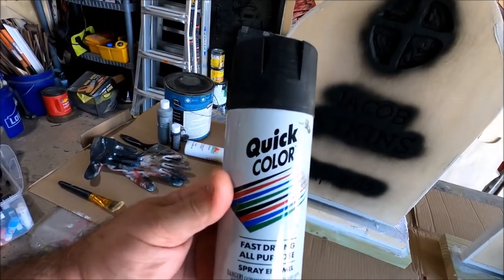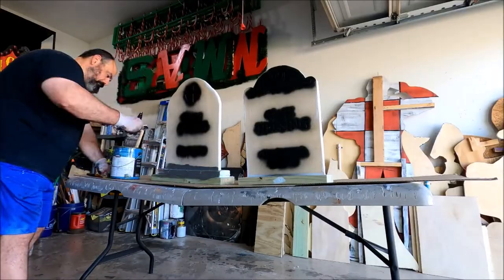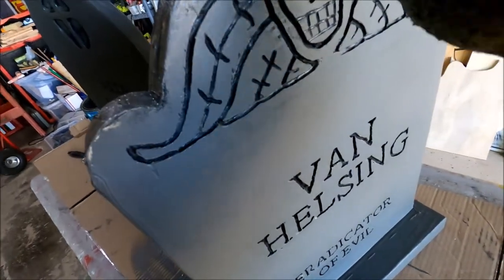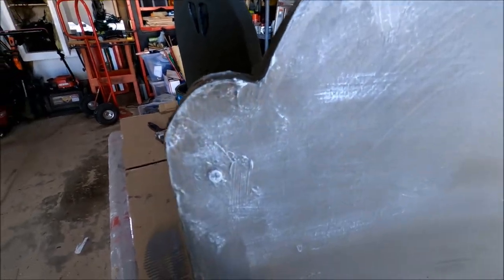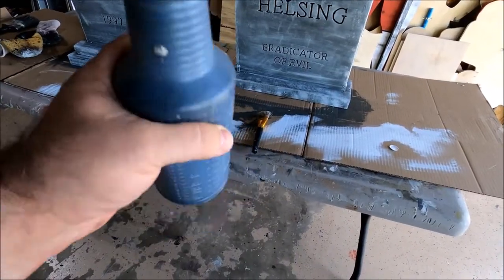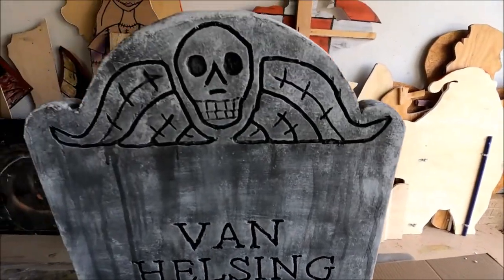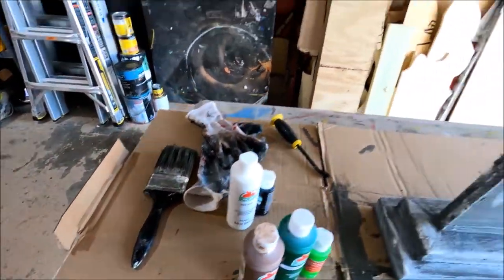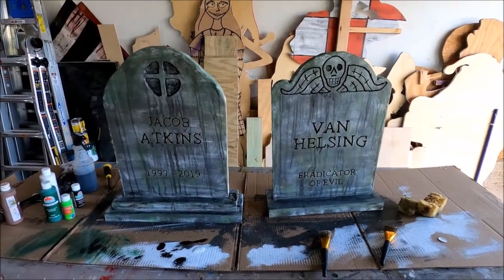DIY TOMBSTONES PART II: PAINTING TECHNIQUES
If you liked Part I, here is DIY Tombstones Part II. I show you some of the techniques I like to use to paint my tombstone props.